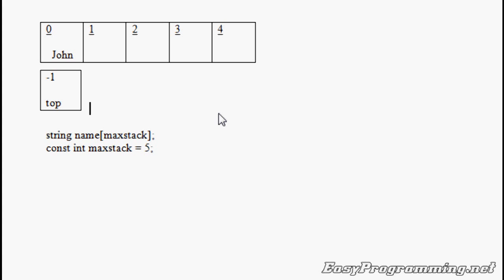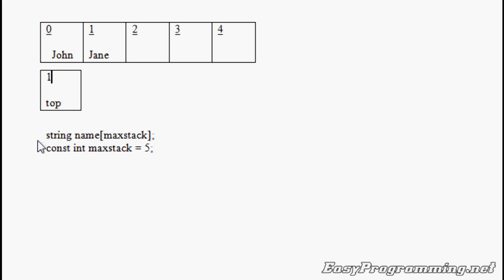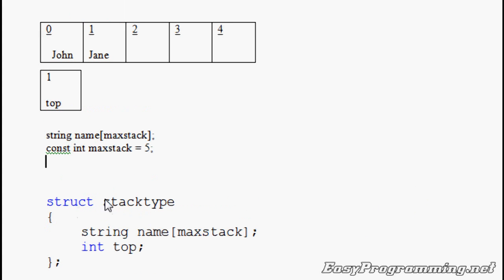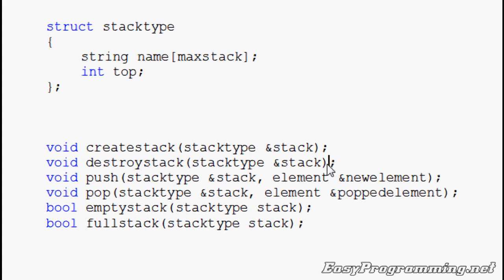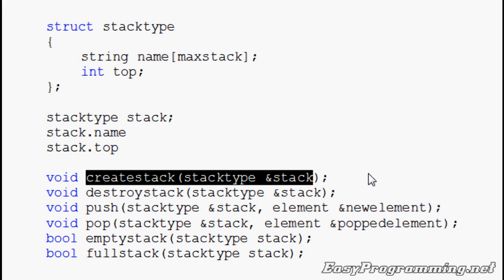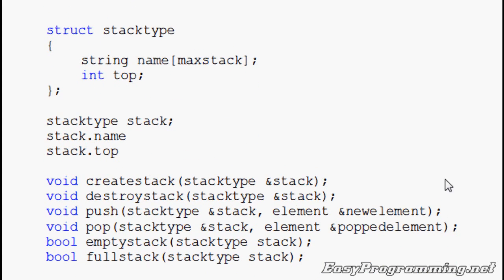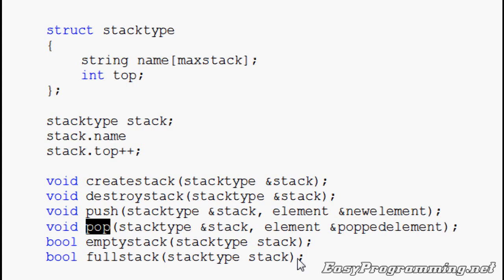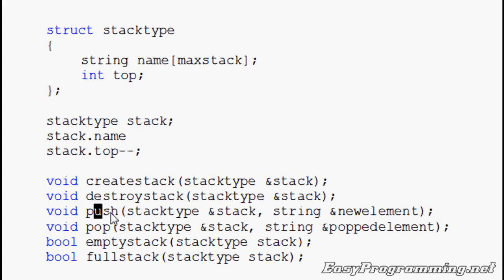Easy Programming - Beginner C++ Tutorial - Intro to Stacks - Part 1 (28)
In this tutorial, I introduce to you stacks in c++. This will be the first part of of mini series where I teach you how to fully complete stacks. In this tutorial, there is no coding or pgoramming, I just give you a basic introduction on what you will need to know.

So what do you need to know? You need to know Arrays and Structs in order to understand this tutorial. The next part of this video will contain actual programming. Everything you see in this tutorial will be used in the next part.